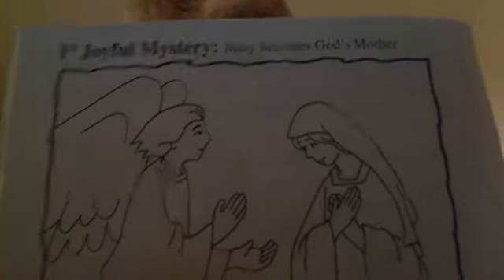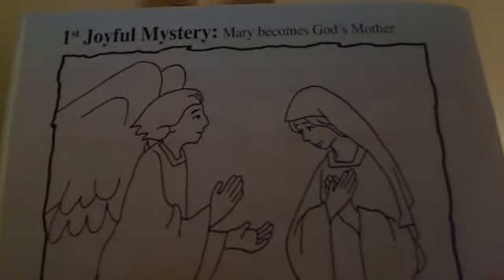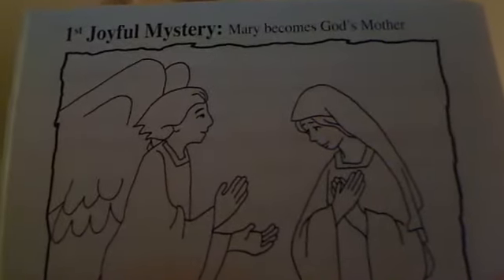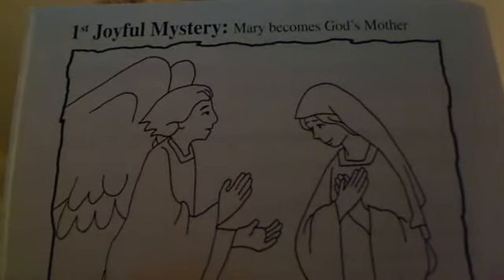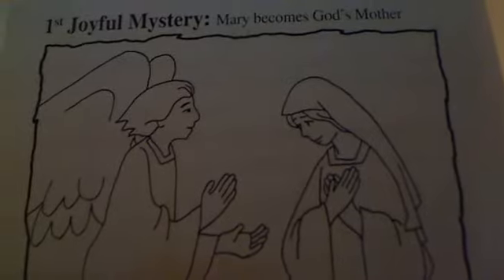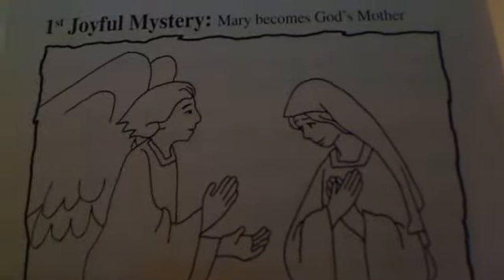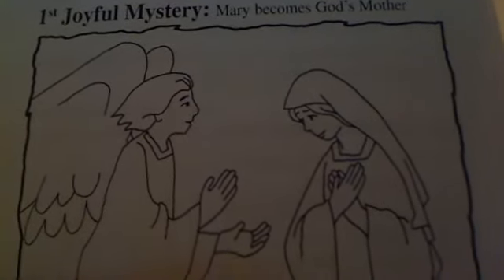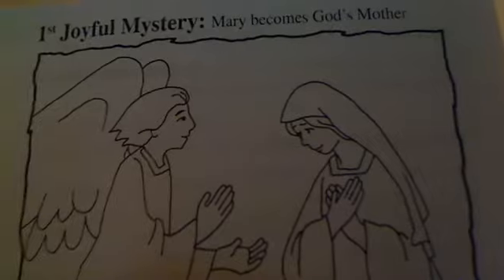Grade 1: October 11, 2020